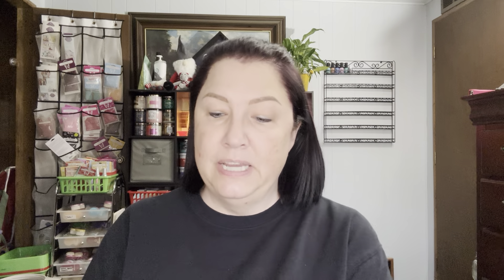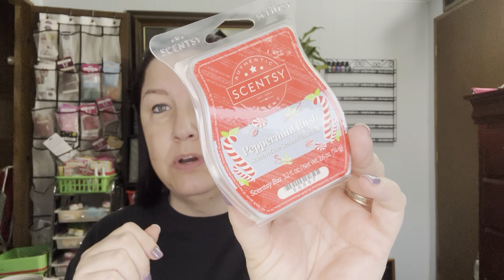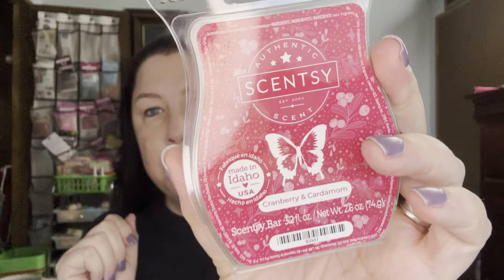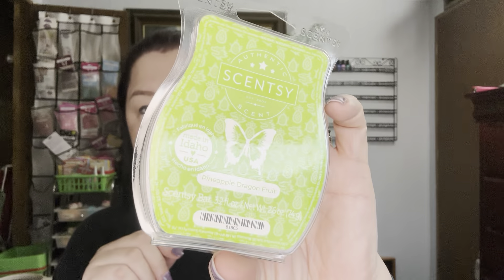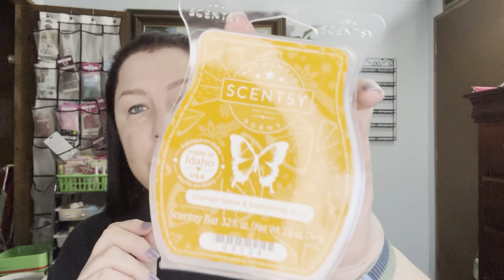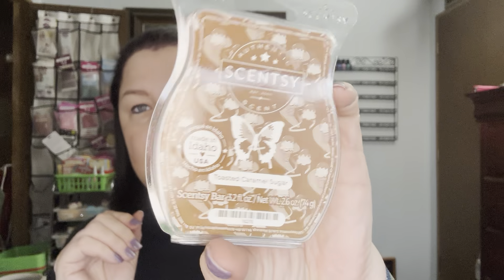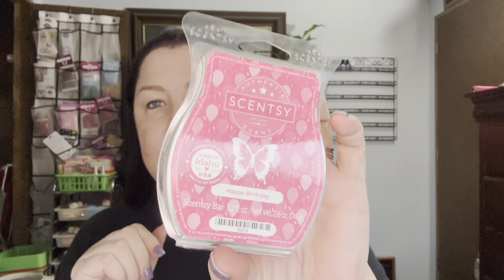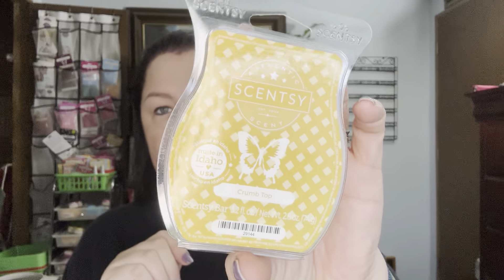Scentsy Quarterly Club Order and Whiff Box